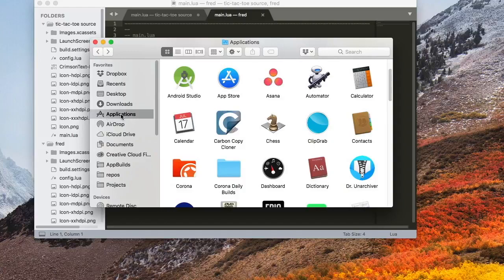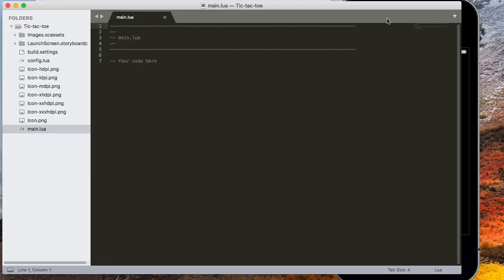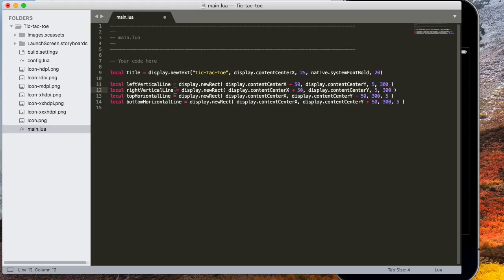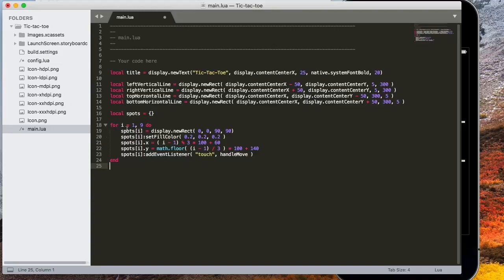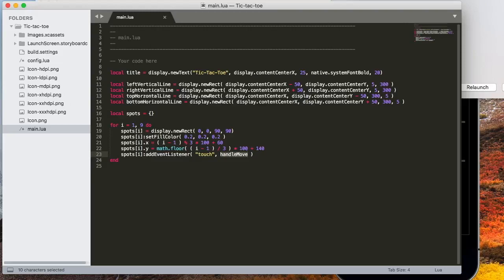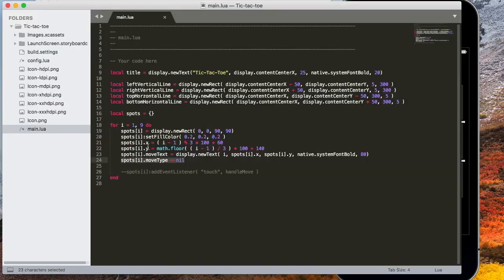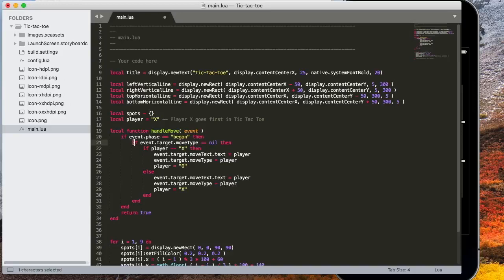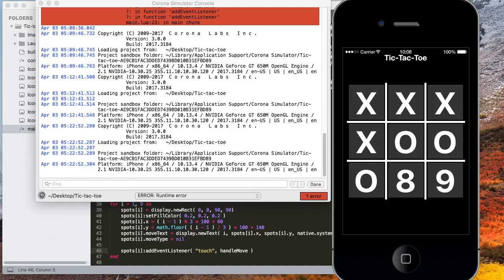Building your first game in Corona